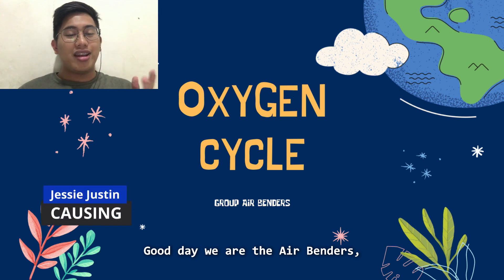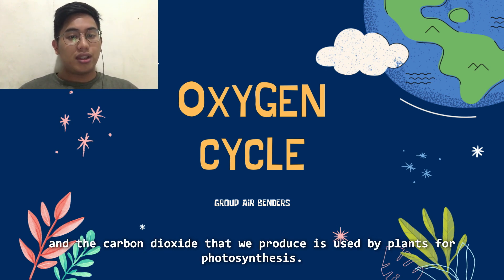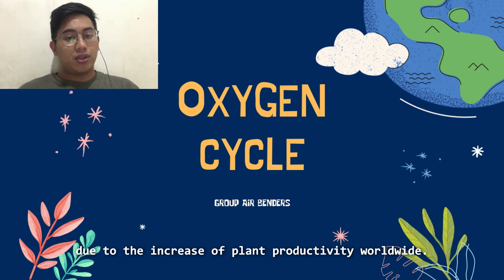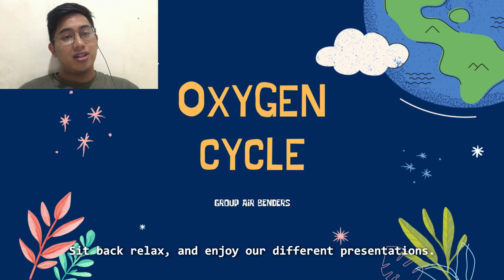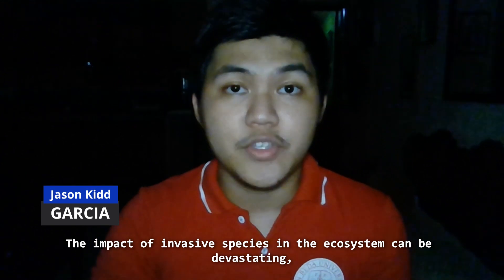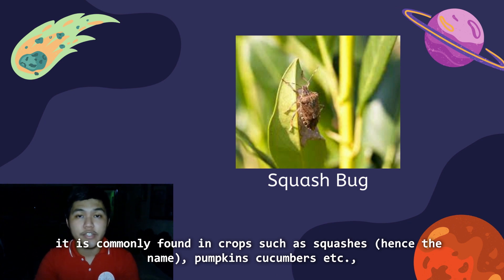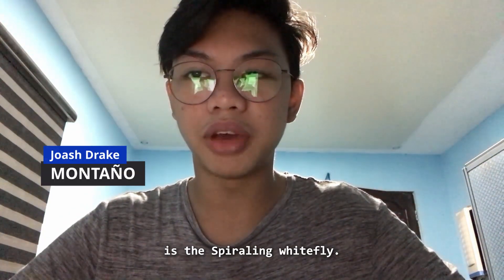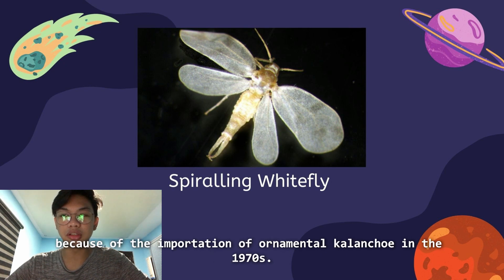Mapúa University GED110 INVASIVE Let us Breathe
An InfoVideo presented by Group 2 (Air benders) from section A31. This video tackles the oxygen cycle, including what damages it, other species involved and what effect of the damage is to us human beings.